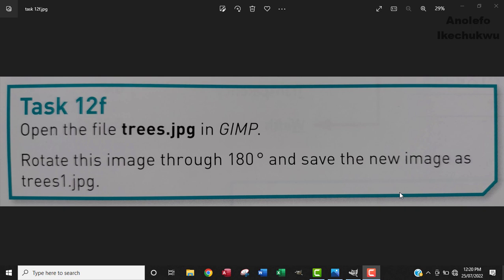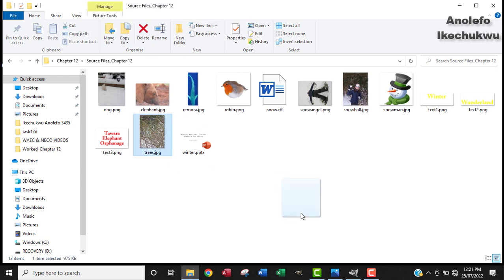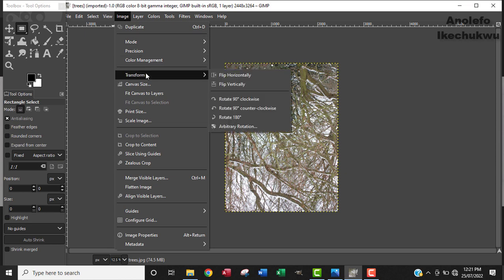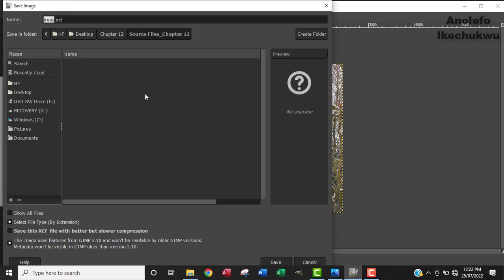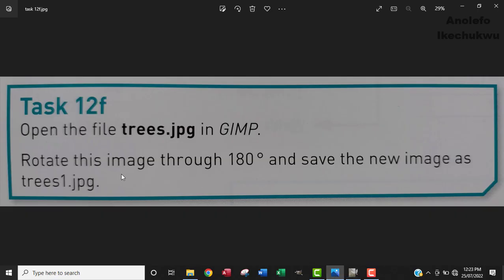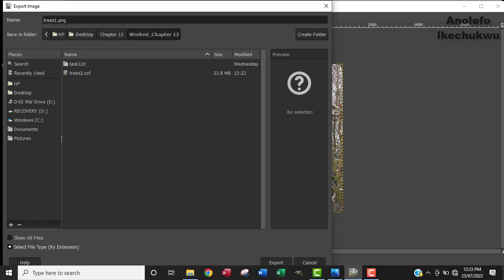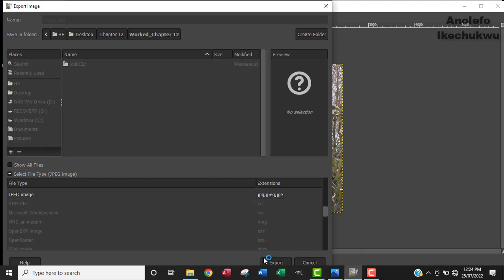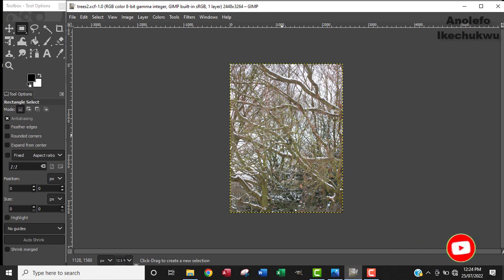How to Rotate Images in GIMP Graphics Software - Task 12f